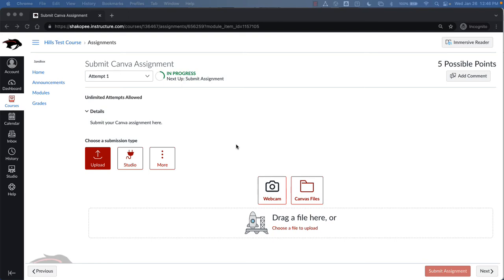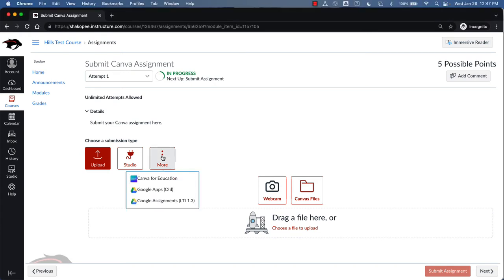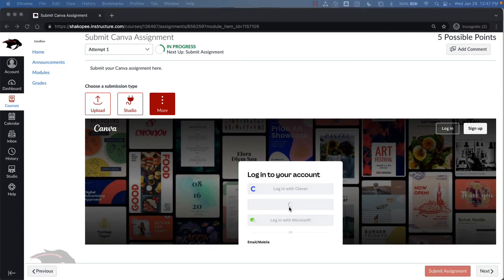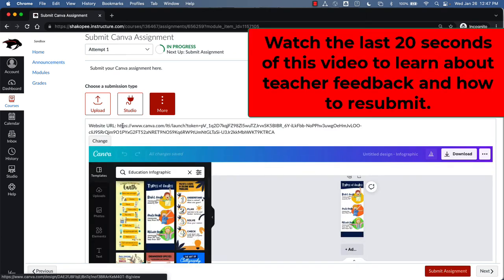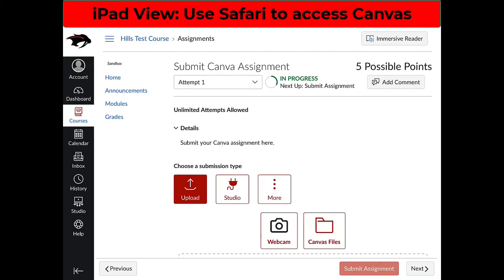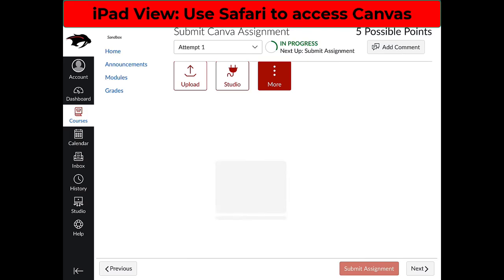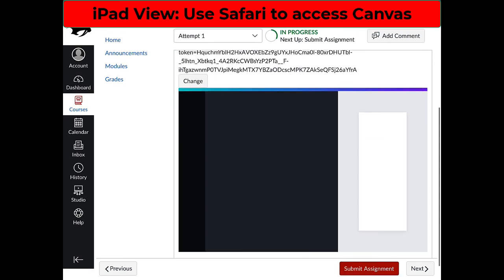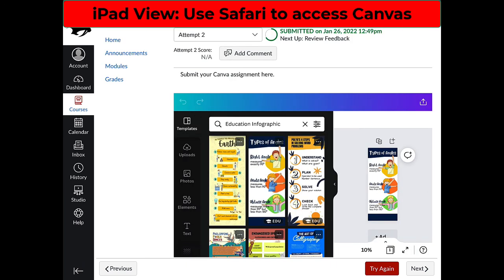Submitting Canva Assignments to Canvas (for students)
0:00-0:50 MacBook Directions
0:50-1:30 iPad Directions
1:30-1:50 Feedback and Resubmission